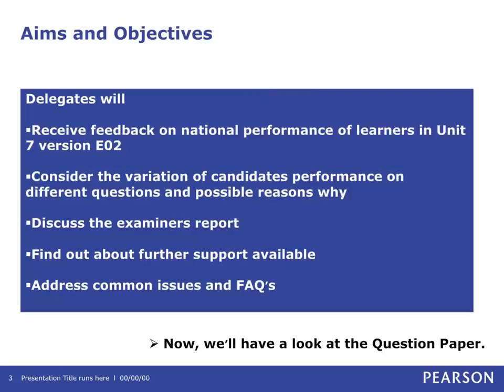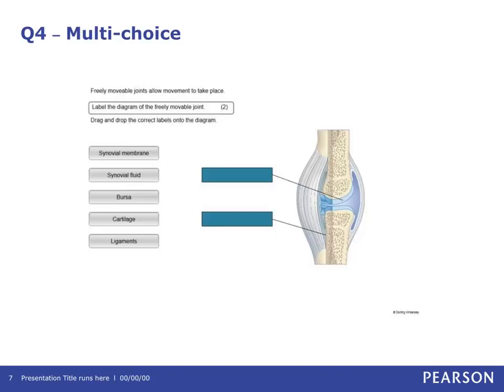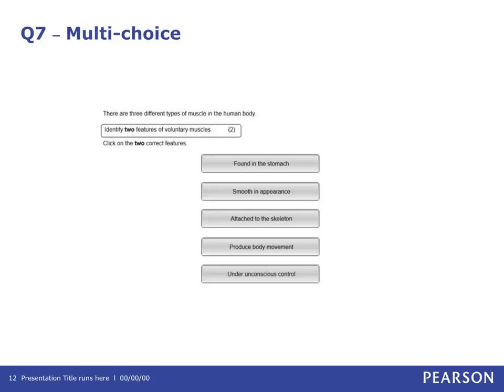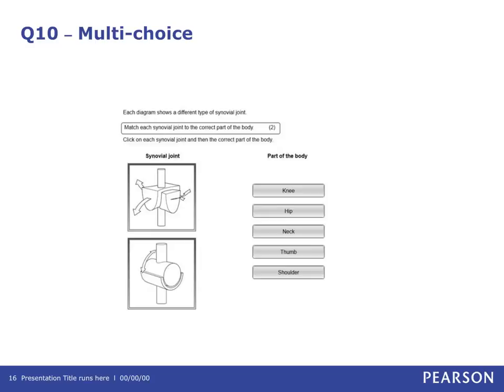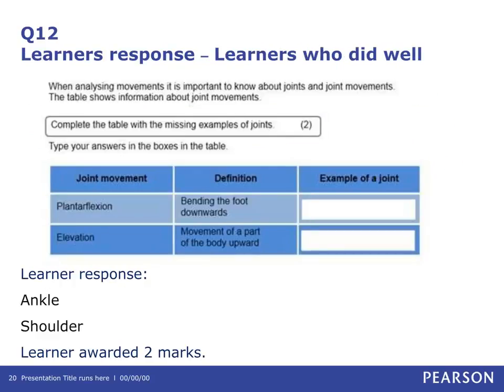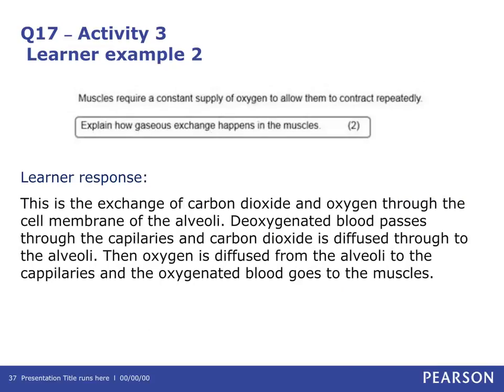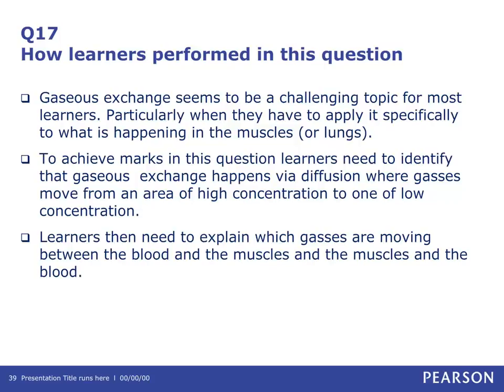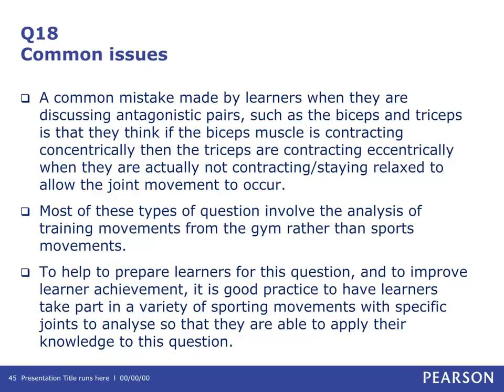BTEC Level 2 Firsts in Sport: Feedback on June 2015March 2014external assessment Unit 7